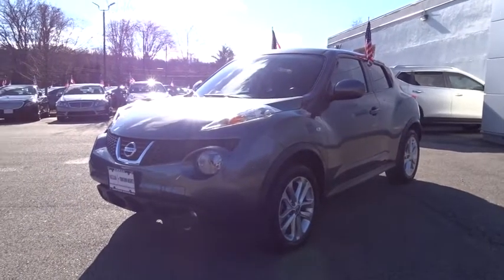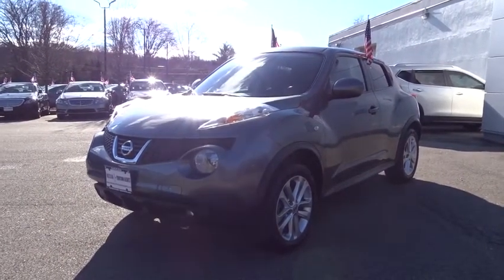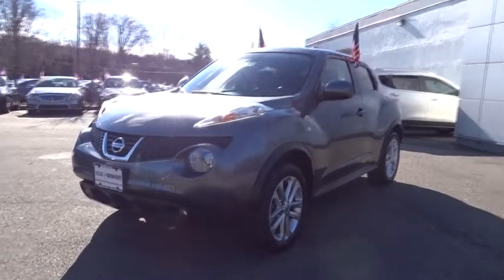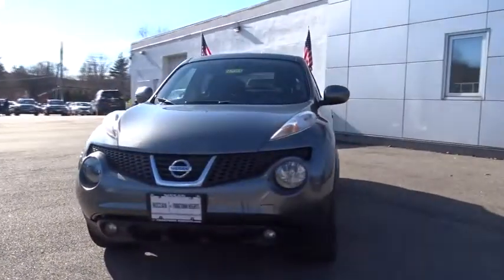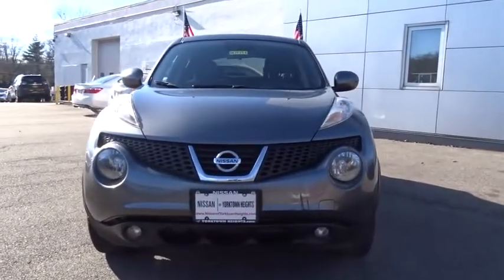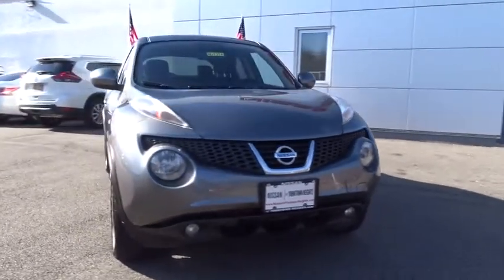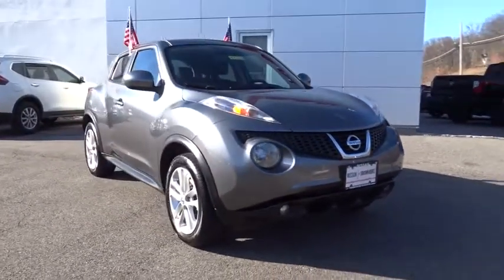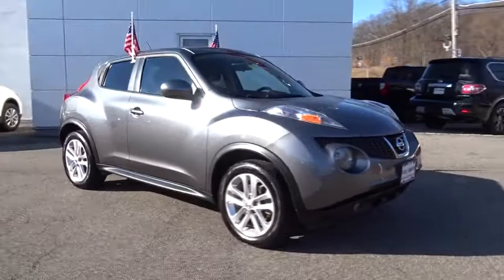2012 Nissan Juke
U 2012 Nissan Juke
2012 Nissan Juke  - Stock#: NU1314T - VIN#: JN8AF5MV4CT116167

Nissan of Yorktown Heights
3495 Crompond Rd

Recent Arrival! CARFAX One-Owner. Clean CARFAX. 2012 Nissan Juke SV Gray CVT with Xtronic AWD, ABS brakes, Alloy wheels, Electronic Stability Control, Illuminated entry, Low tire pressure warning, Power moonroof, Remote keyless entry, Traction control. 1.6L I4 DOHC 16V 30/25 Highway/City MPG Odometer is 2973 miles below market average! Awards:br * 2012 IIHS Top Safety Pick * 2012 KBB.com Total Cost of Ownership AwardsbrbrbrWe have access to hundreds more used cars, so if you're not sure this is what you're looking for, give us a call today and we will work to make your vehicle research process as easy as possible.brbrNissan of Yorktown Heights serving Westchester, Mount Kisco, White Plains, Putnam Rockland and Dutchess Counties is number one Nissan Dealer in the area for customer satisfaction, call or click today to schedule a test drive or reserve a vehicle.